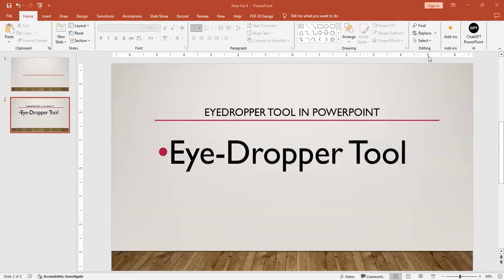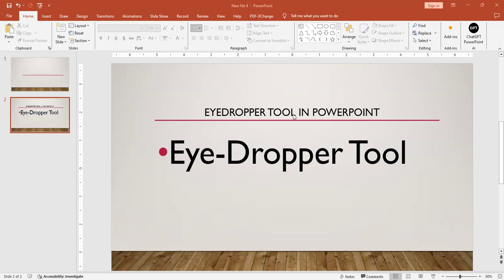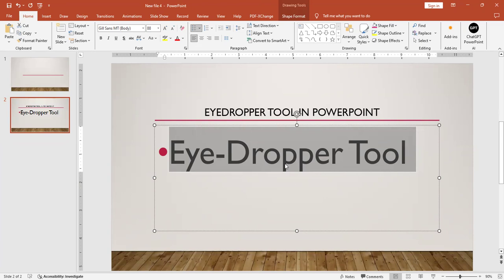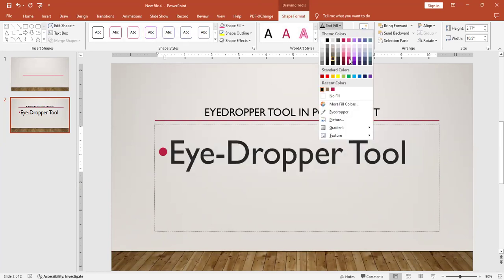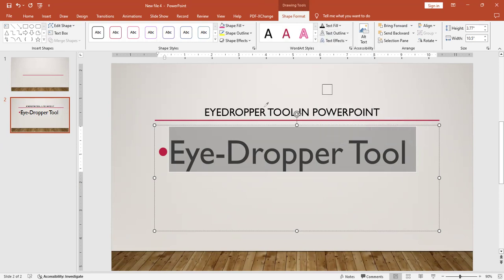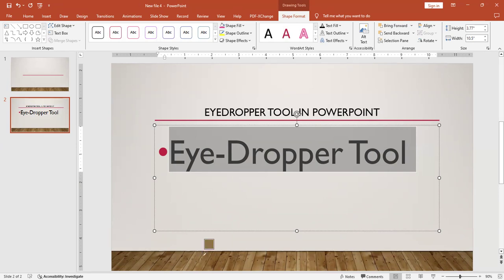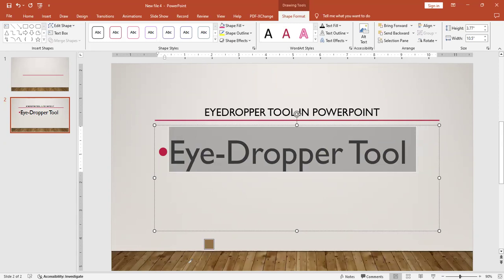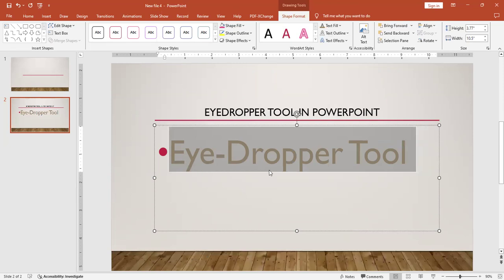How to use eyedropper tool in PowerPoint